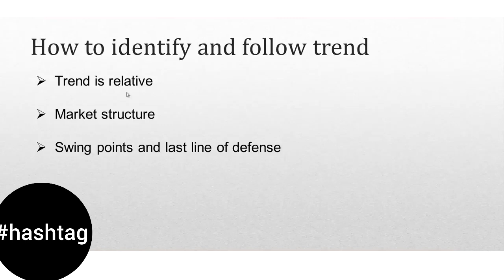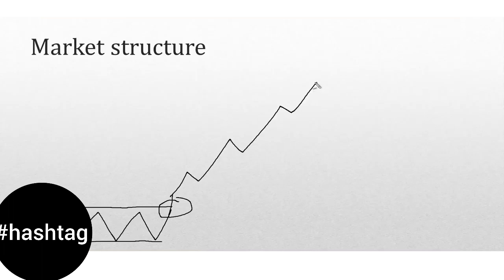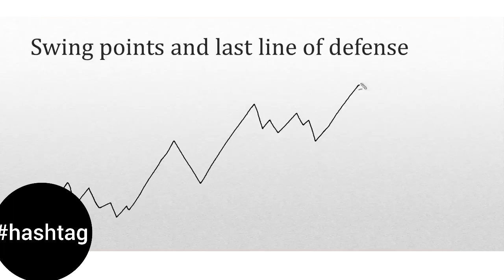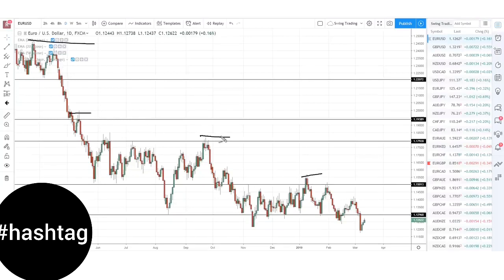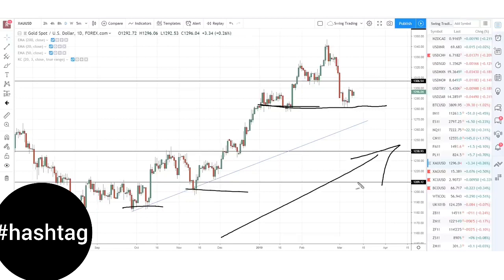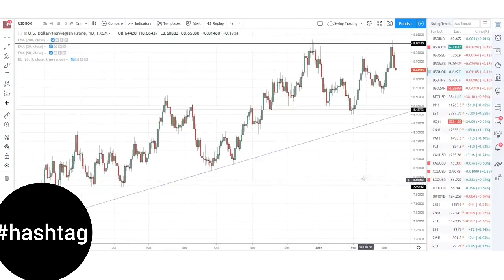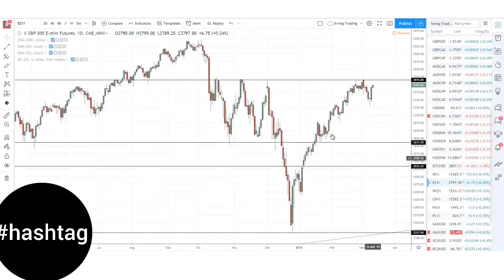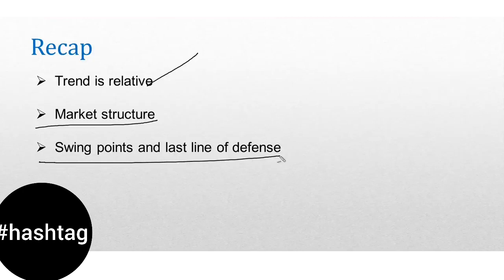Price Action Trading How to Identify and Follow the Trend My Secret Technique